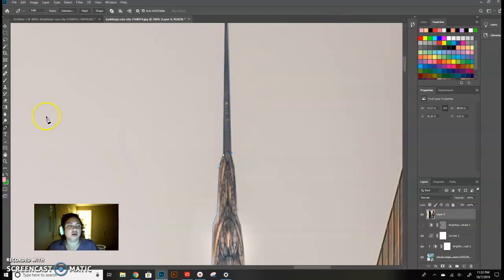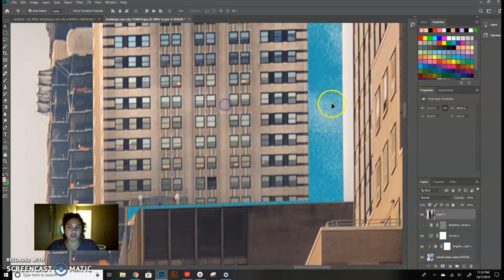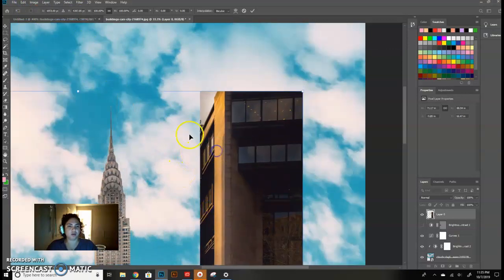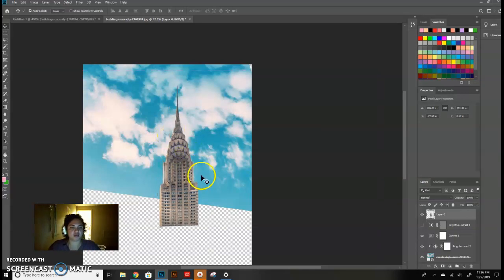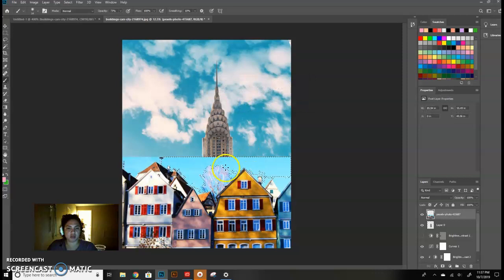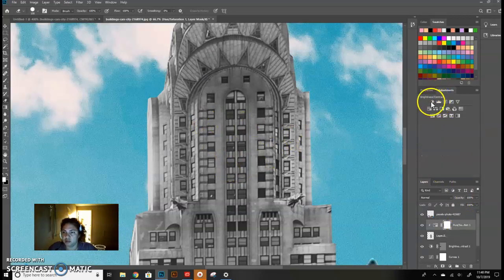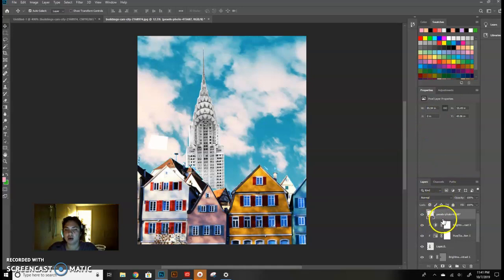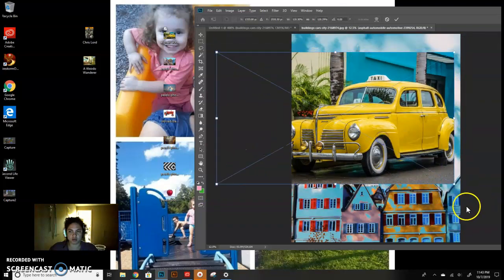Situated Cognitive- Backwards learning-Photoshop